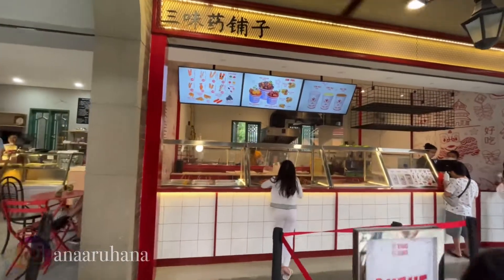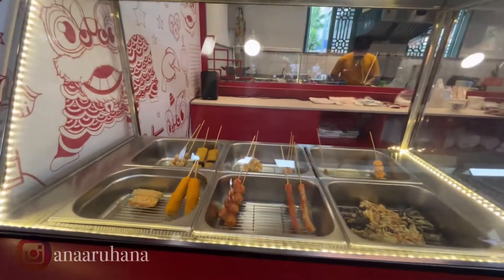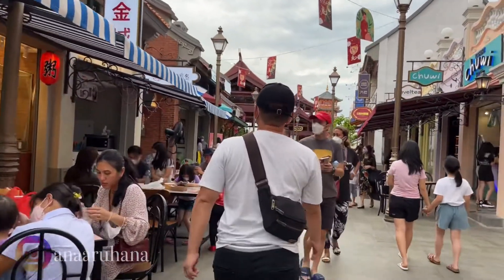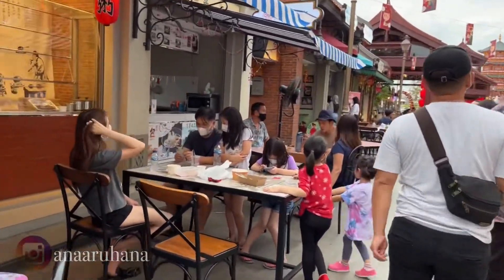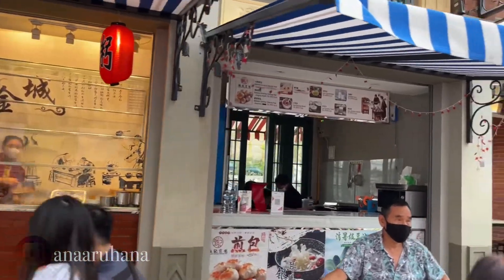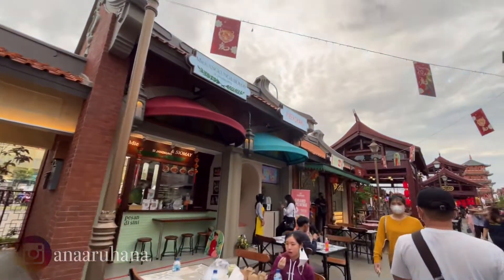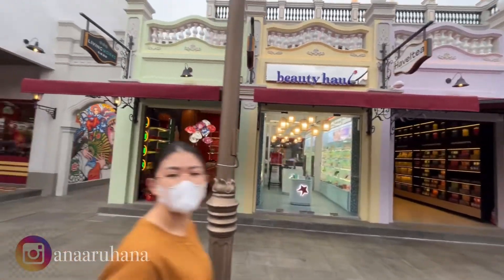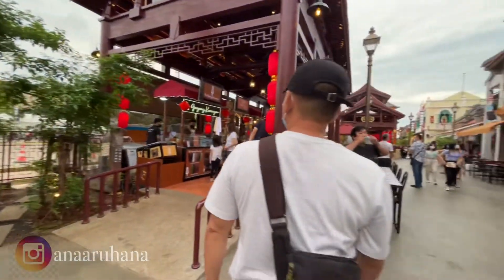PIK Rekomendasi wisata di Jakarta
Hellow guys ..

Mamana mau info rekomendasi tempat hangout weekend di Jakarta dengan pusat kuliner berbagai pilihan menu jajanan dari kaki lima sampai sultan punya hehe

Pantjoran PIK ini letaknya di Pantai Indah Kapuk ya guys !
Banyak spot instagramable disana ..

Dan free wifi yg kenceng bgt gak pake password langsung lancar jaya sosmedia 😂🫰

Kuyy , tonton dulu buat siapin budgetnya

Btw masuk ke area pantjoran PiK gak ada biaya tiket masuk ya ..